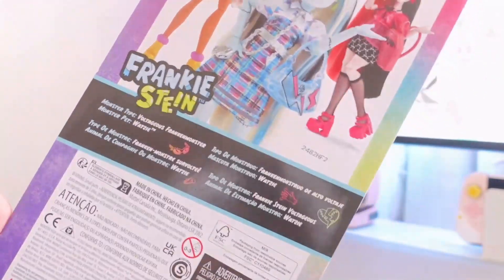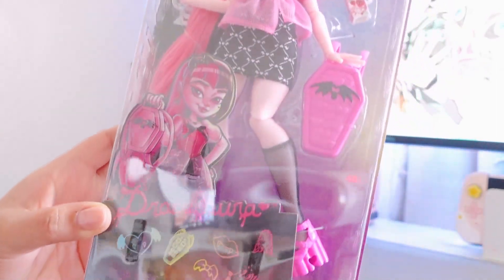huge monster high haul | budget dolls, creepover party, & more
hello friends,

I have officially given up on trying to find these dolls in stores. I think monster high g3 might just be one of those lines I purchase online because my area doesn't seem to be getting anything. Anyway, I hope you enjoyed this haul!

with love,
eva luna ❤️

✨social medias ✨

instagram : @luna.drops (nendoroid photography)
MFC: itsjusteva

📷 filming equipment:
-iphone 13 pro max & sony zv1(filming)
-vllo, vita, &  filmora (editing)
-procreate (thumbnails)